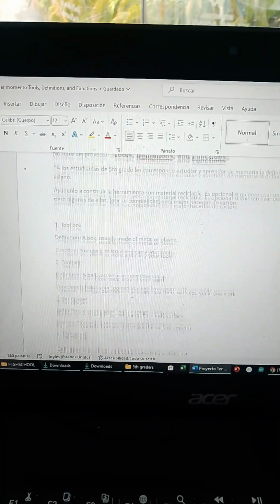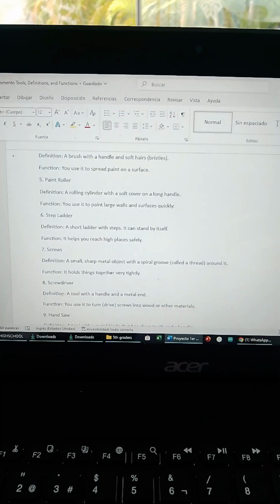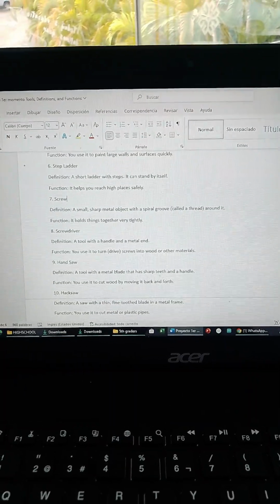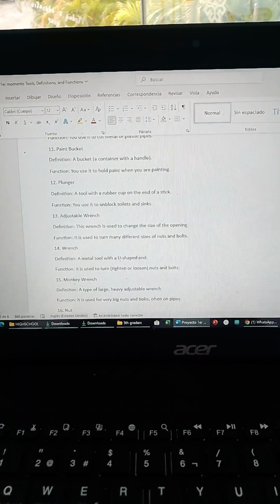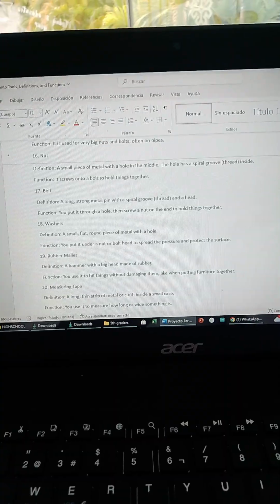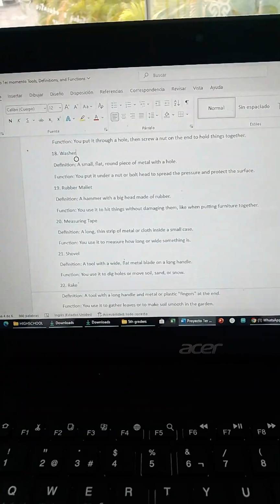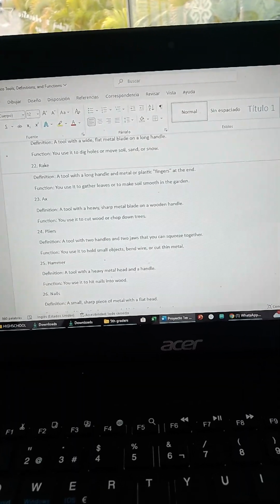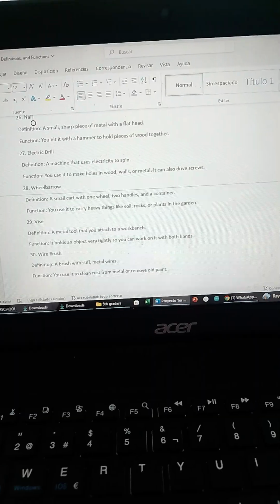Proyecto del 1er momento. "TOOLS, DEFINITIONS, FUNCTIONS"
Cada estudiante tendrá una participación especial en el proyecto, el cual será presentado a los padres y representantes en el mes de diciembre.